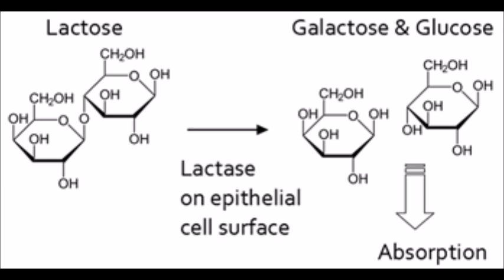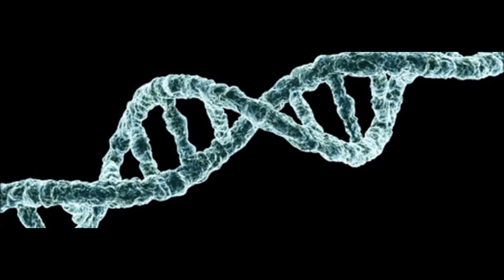Transgenesis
Independent Study Final